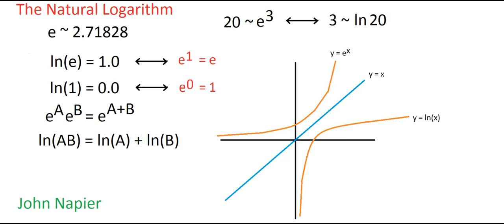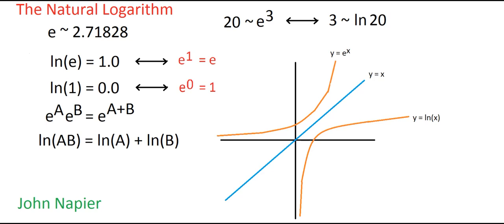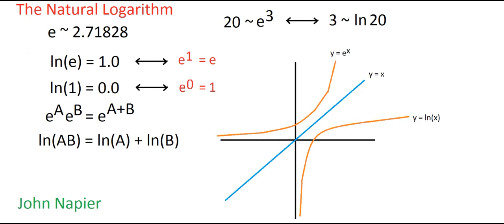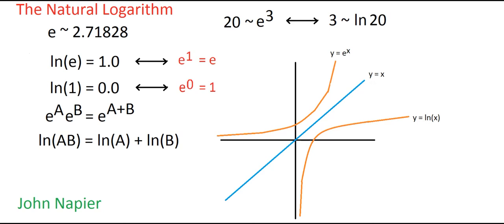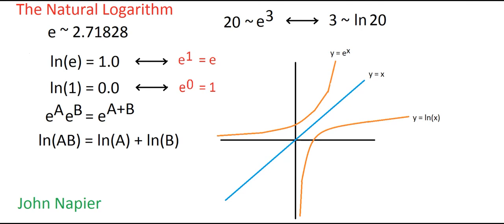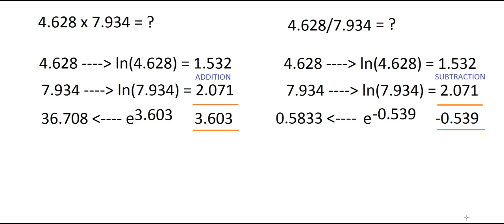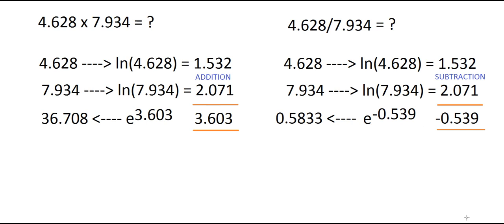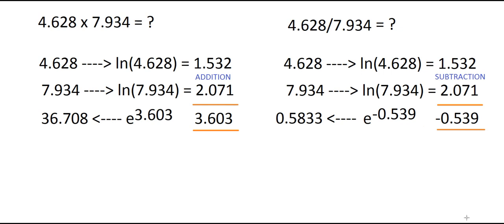Logarithms As A Technology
I introduce the natural logarithms as a breakthrough technology invented some four centuries ago, with a relaxed look at logarithm basics.